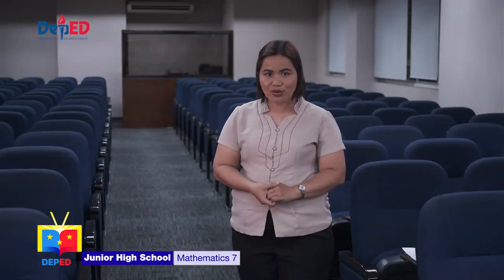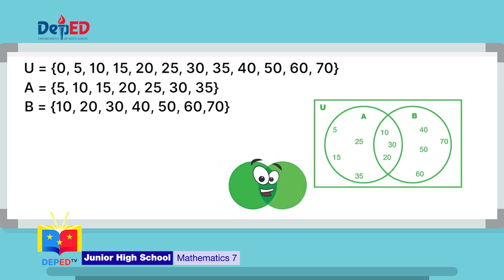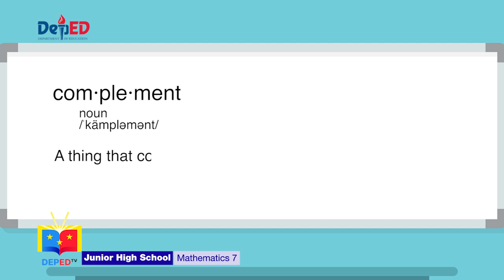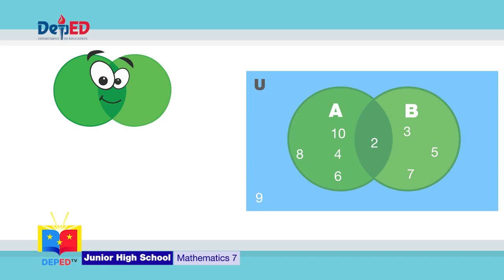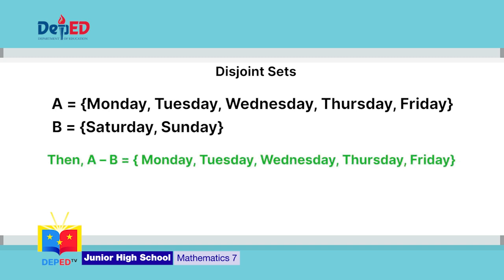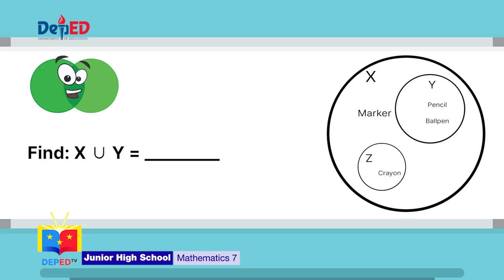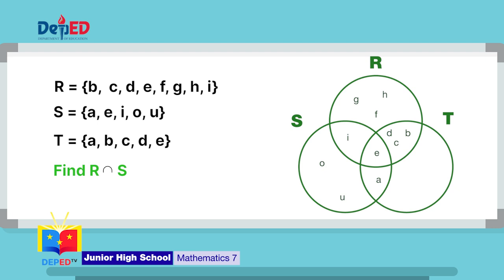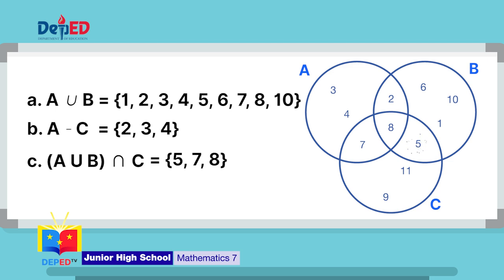Grade 7 Math Q1 Ep2: Sets (Part 2)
Quarter 1
Episode 2: Sets (Part 2)
Teacher: Janet Dar-Juan